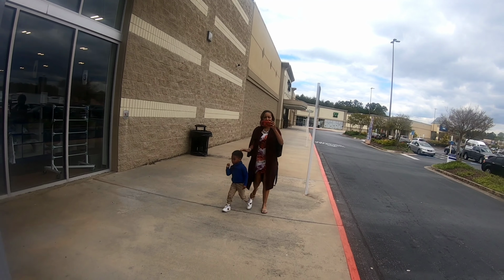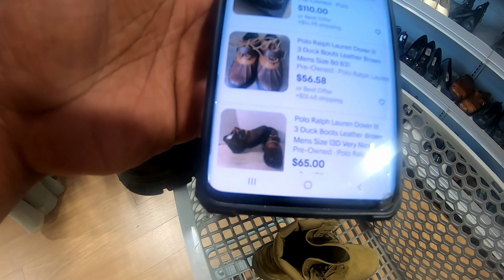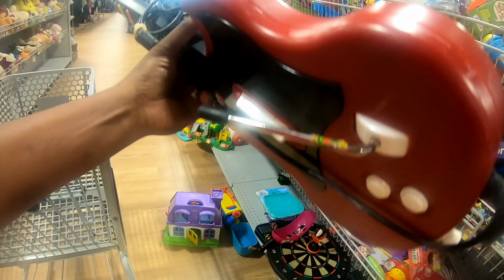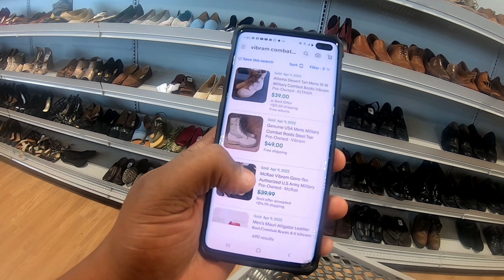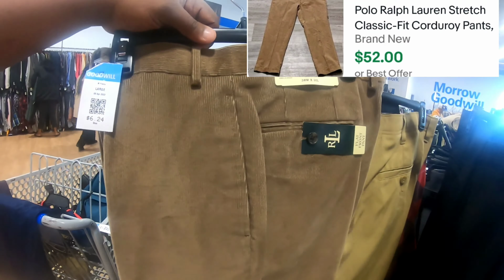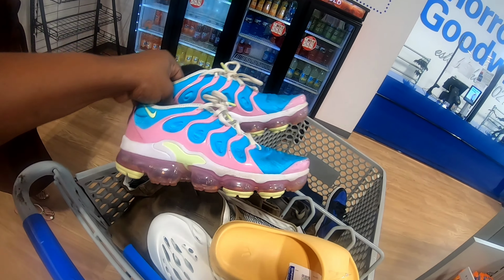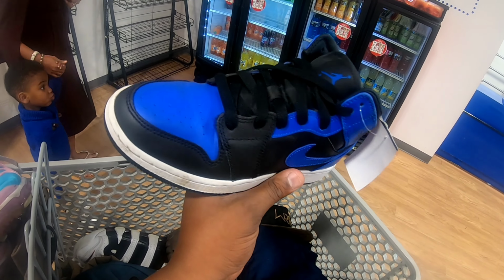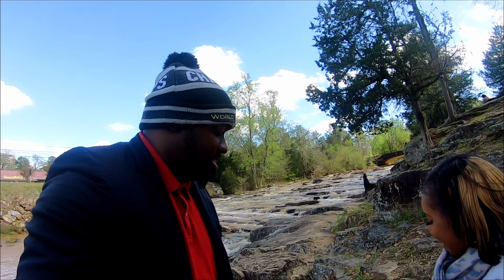She got MAD at me for saying this!!!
Make sure you source and grab these items!!! Hope this video encourages you to get out there and start finding things to resell and start making that MONEY! God Bless you and your family!

Sign up for Whatnot and receive $10 to go toward your first purchase (if you don't have an account already

Sign up to become a seller on Whatnot here: theatlflipper thinks you'll be a great addition to our seller community. Apply to sell today!

Looking for the best bookkeeping for your reselling business, check out these spreadsheets:
Hustlin Hooks Book Keeping Spreadsheet:

If you would like to support our Youtube channel, here's how you can do it 👇

Shopping on Amazon through this link will help our videos at no cost to you.